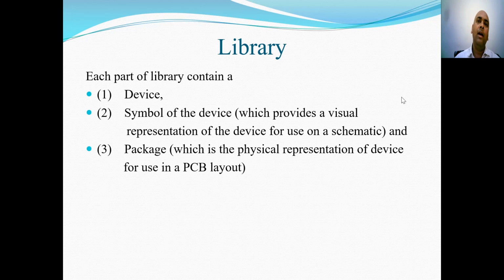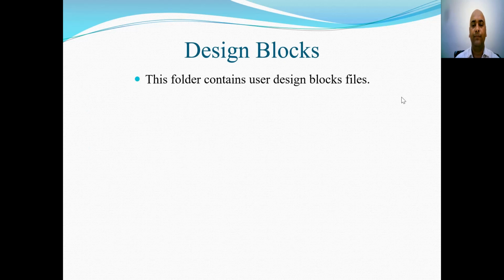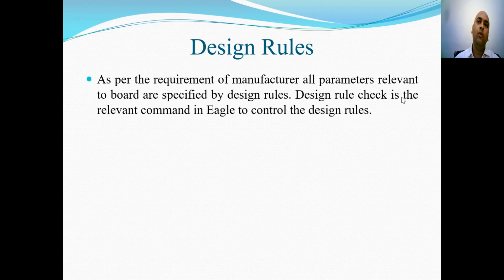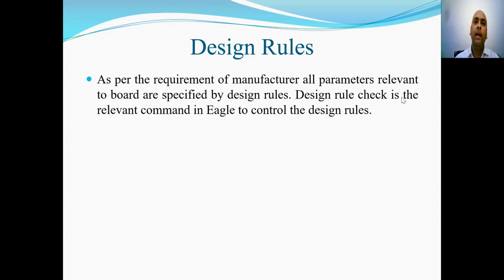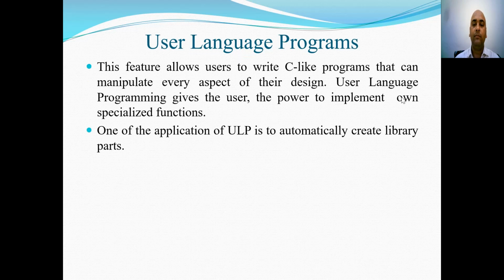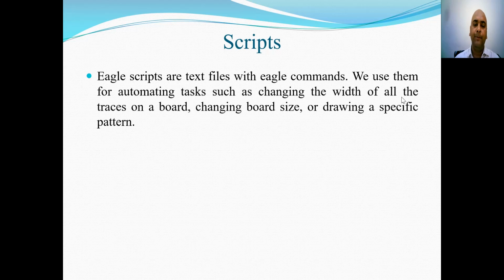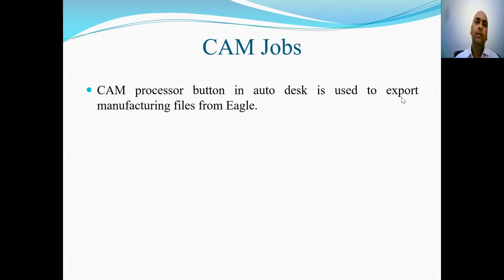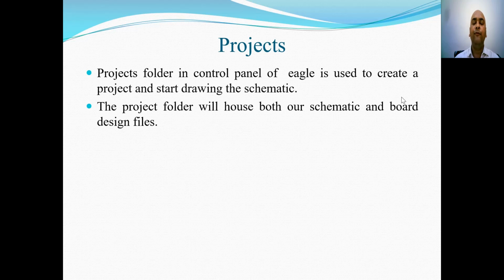Class 13 Downloading and Installing Autodesk Eagle